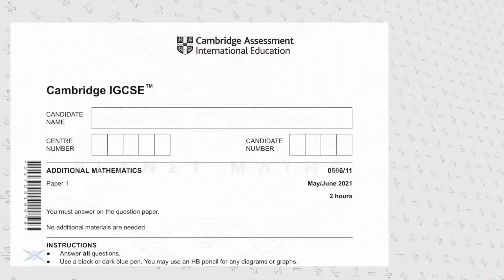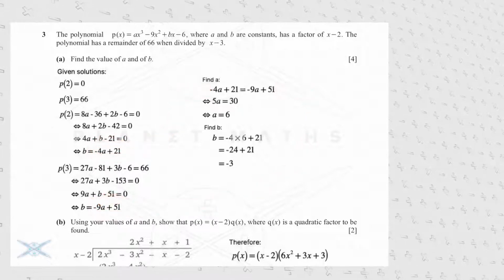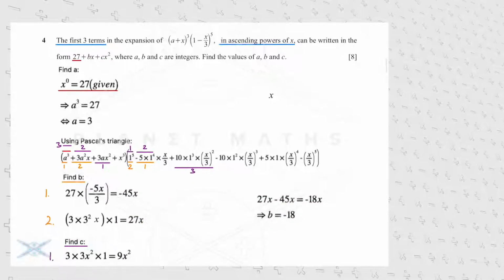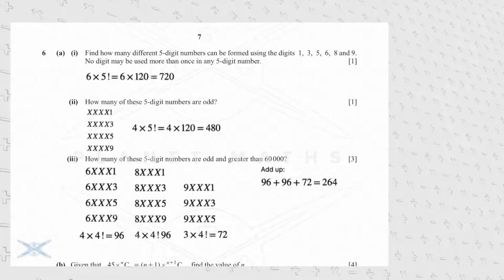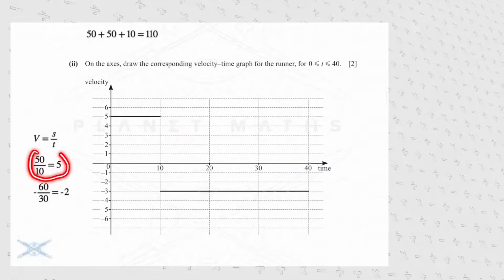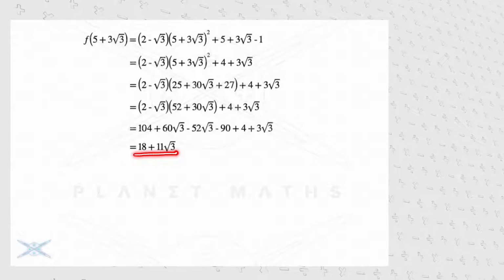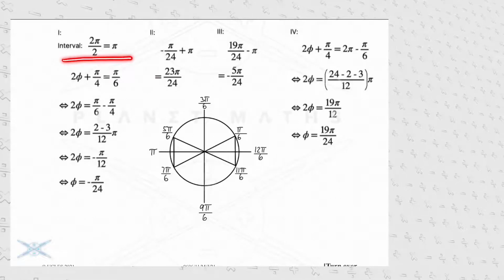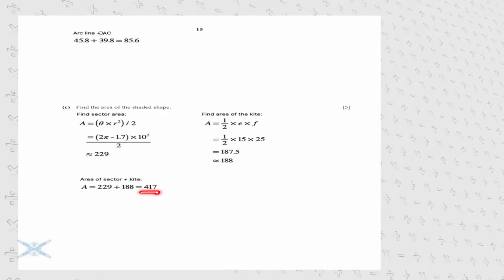0606/11/MAY/JUN 2021 | Solution Guide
Timestamp Links:

00:27 Exercise 01
01:56 Exercise 02
03:33 Exercise 03
07:07 Exercise 04
10:04 Exercise 05
13:10 Exercise 06
17:51 Exercise 07
21:58 Exercise 08
25:21 Exercise 09
29:55 Exercise 10

Crypto endorsement
✔ Bitcoin       ► 3LJeZdkAJQmpN4cpGgfXAXo9EsMPwbansS
✔ Ether          ► 0x92a3e2Ae80B6006a810E37164bb11116bFBc4CAe
✔ ADA            ►  addr1v90gxqecpe9rvtxjckw6366v599m7klzl0x77y9wglg89lca8gppq
✔ Chainlink   ► 0x9e6ab0809fc94622Bbb27335D3CF82d22F7598aD